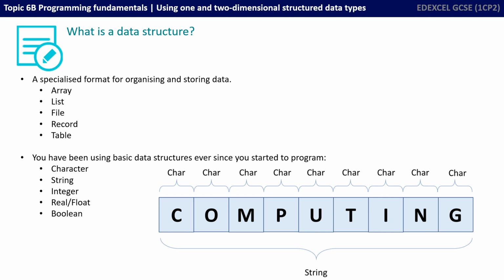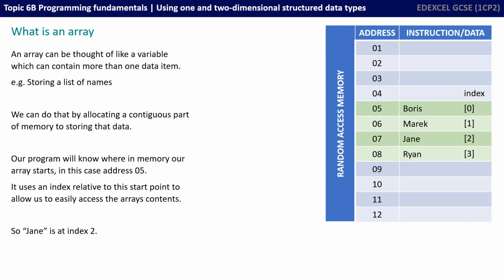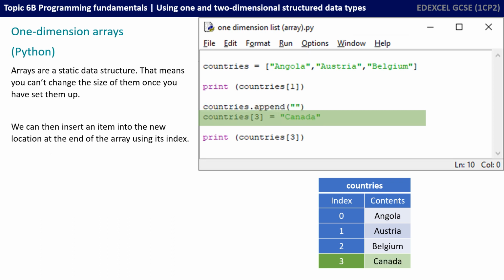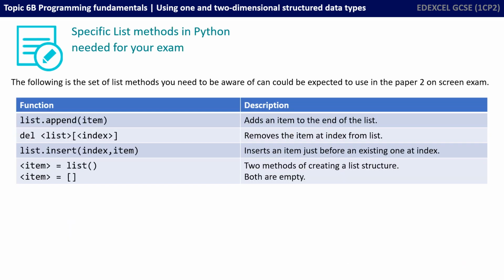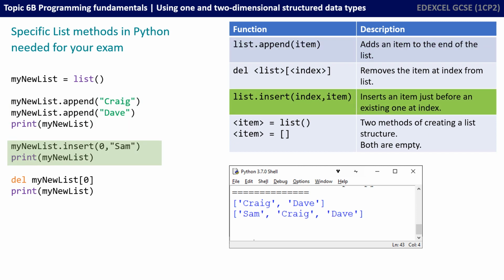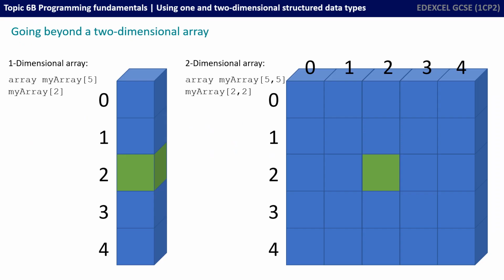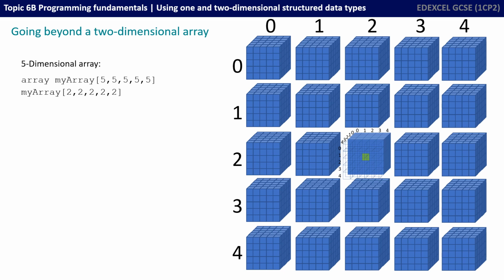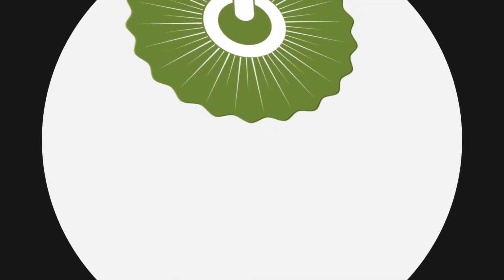76. EDEXCEL GCSE (1CP2) Using one and two-dimensional structured data types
This video explores a number of one-dimensional and two-dimensional data structures in Python.

00:00 Using one and two-dimensional structured data types
00:07 Intro
00:12 What is a data structure?
01:23 What is an array?
02:48 One-dimensional arrays (Python)
04:35 Two-dimensional arrays (Python)
05:21 Arrays summary
06:41 Specific List methods in Python needed for your exam
09:49 Going beyond the specification
10:11 Going beyond a two-dimensional array
12:39 Programming Language Subset
14:18 Outro